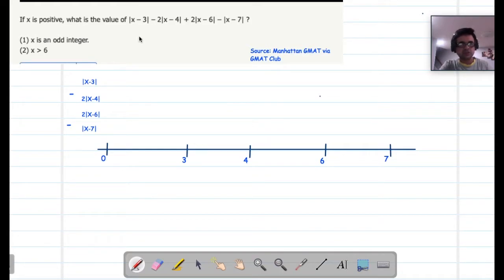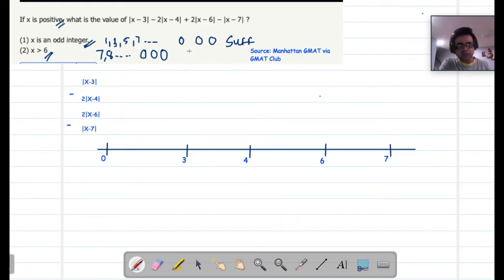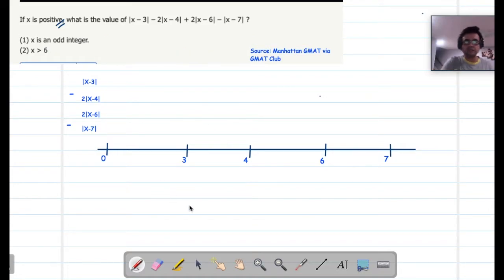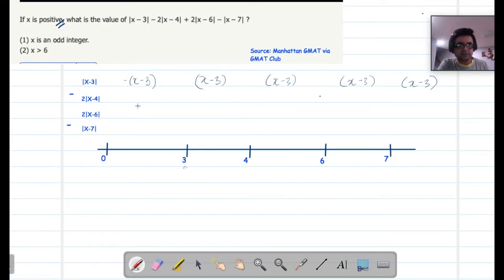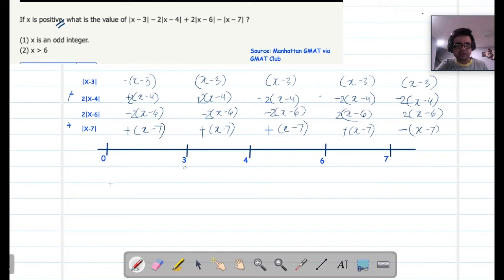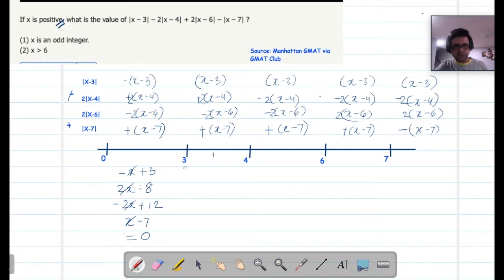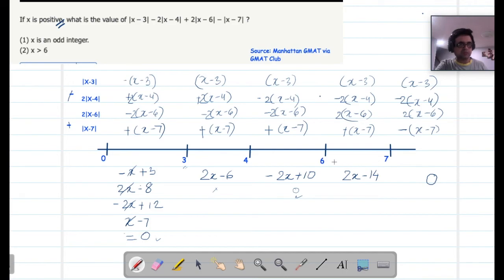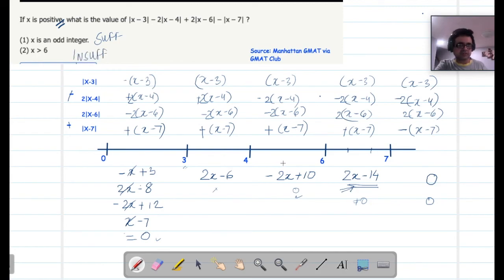GMAT Absolute Value / Modulus Practice Question from Manhattan GMAT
GMATAbsoluteValue GMATModulus Practice Question from Manhattan GMAT

If x is positive, what is the value of |x-3| - 2|x-4| + 2|x-6| - |x-7| .

Concepts included: GMAT Math Absolute Values, modulus, GMAT Practice Absolute Values, GMAT Examples, GMAT Official Guide solutions.

Additional GMAT Resources:
1. Recommended Online GMAT Course
3. GMAT Preparation Study Plan
4. Free GMAT Mock Tests
5. Mastering the GMAT Math Absolute Values Basics: COMING SOON ...